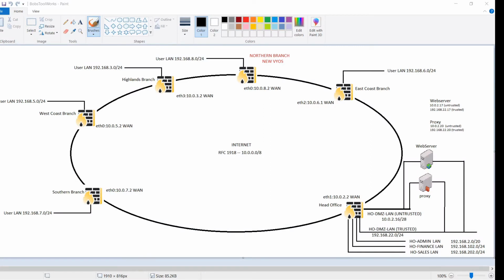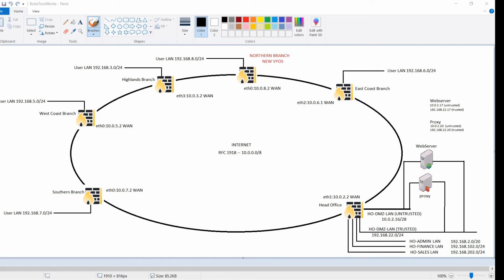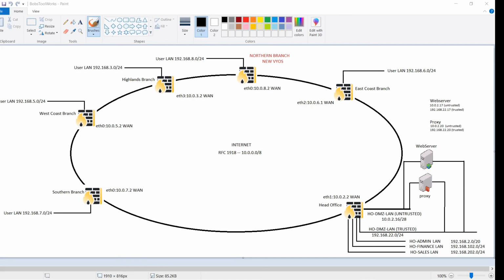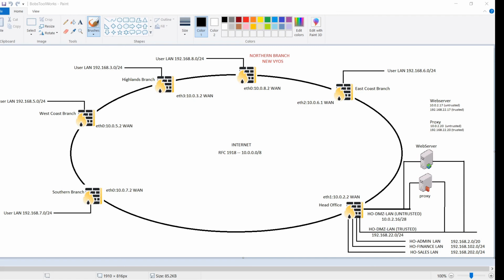VYOS Router 103 part 1 - overview of a near real world example of a full vyos deployment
!! Due to a server failure, the next video is delayed for approximately 1 week, I have a replacement server, but I have to rebuild it, hence the delay !!

!! Please bear with me, the wait will be worth it I am sure, you will learn things you may not be aware of about the VYOS. !!

This video is the first of a series of videos that will go through a VYOS deployment for a imaginary customer.

This video is an overview of topics that will be discussed and demonstrated in the upcoming videos.

Here is the scenario:
The existing customer network comprises of an in house network solution comprising of a simple home-style ISP router at each of thier site offices, and they use a public email system to communicate with other.

They now want to have a network that allows them to communicate securly while still retaining the internet for all links.

We will be going through a range of configurations to satisfy their reqiorement which will demonstrate the following VYOS features.

Site to Site IPSEC VPN with pre-shared key
NAT and PAT
Interface and Zone based policies
DHCP server setup
RAS VPN (remote access)

Additional VYOS configuration topics may also include:
DMVPN - (BGP would also be included)
Replacement of pre-shared key with X509 Certificates.
 High Availability (VRRP).

we will be using vyos 1.17 in the demonstration, but may upgrade the VYOS OS if there is a need to do so.

For those viewers who are not familiar with the capabilities of the VYOS system, you may wish to look at the first two videos I uploaded to youtube